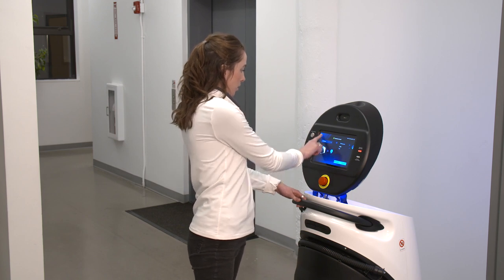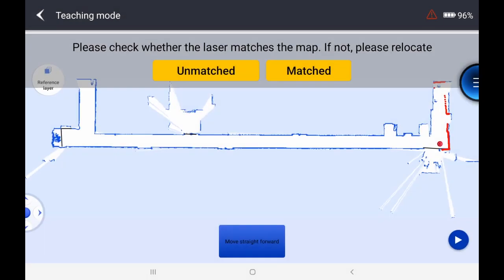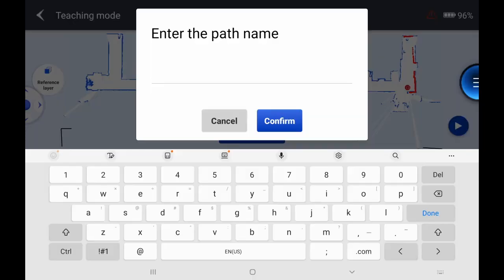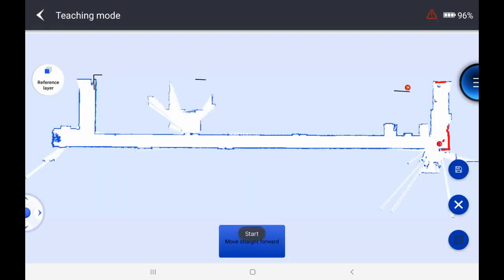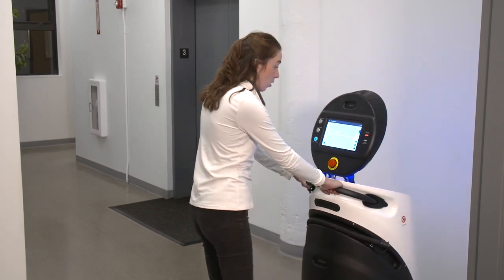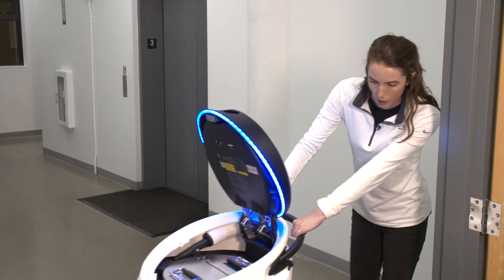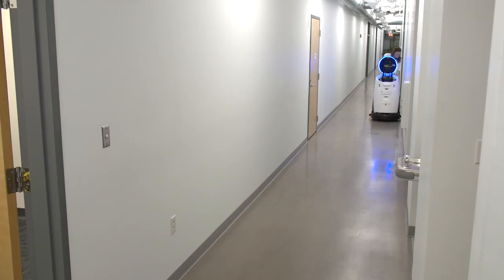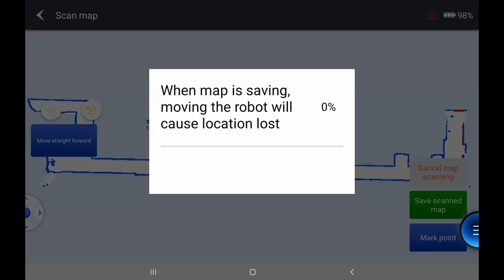S50 Task Creation